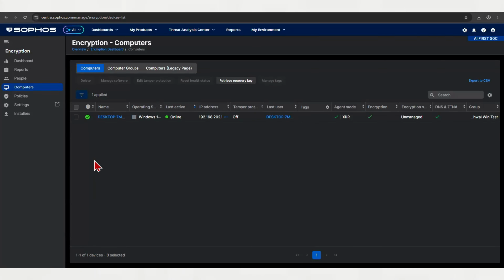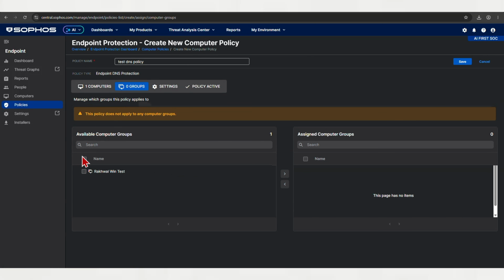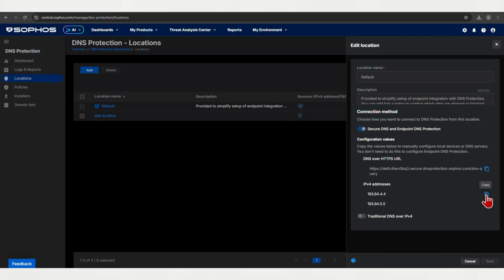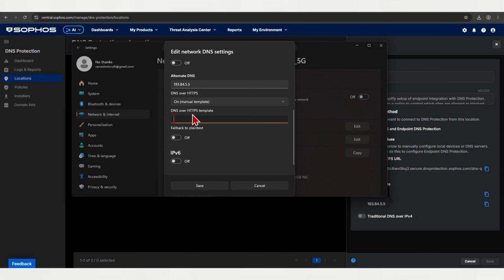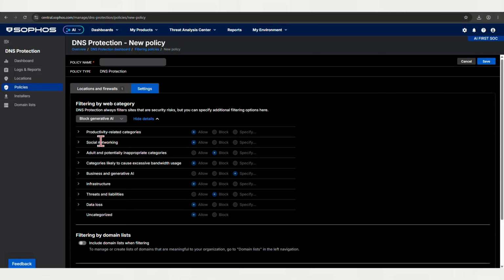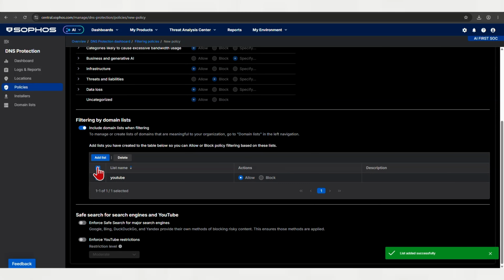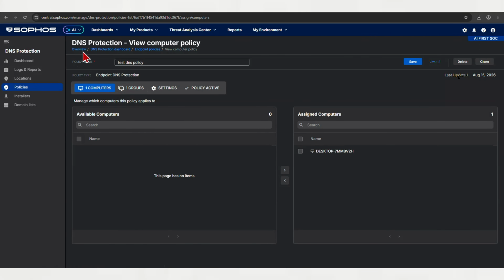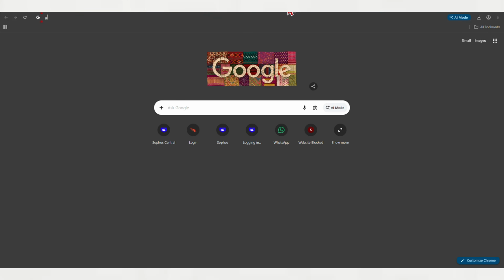How to Configure Sophos DNS Protection | Sophos Endpoint Protection Course Part 2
Learn how to configure Sophos DNS Protection for endpoints step by step.

In this video, I’ll show you how to configure Sophos DNS Protection in Sophos Central, create and apply an Endpoint DNS Protection policy, assign protected devices or computer groups, and verify that DNS protection is working correctly on the endpoint.

In this video, you will learn:

• What Sophos DNS Protection does
• How Sophos DNS Protection integrates with Sophos Endpoint
• How to access DNS Protection policies in Sophos Central
• How to create an Endpoint DNS Protection policy
• How to add computers or computer groups to the policy
• How to configure DNS filtering settings
• How to apply the policy to endpoints
• How to verify DNS Protection on a Windows endpoint
• How to test allowed and blocked DNS requests
• How to confirm that the policy is working correctly

Sophos DNS Protection can help protect endpoint devices by controlling DNS requests and applying filtering policies to domains. In this tutorial, the focus is on practical configuration and testing rather than theory alone.

If you are following the full course, continue to the next Sophos Endpoint Protection lesson after completing this configuration.